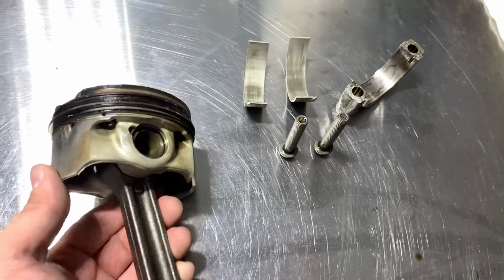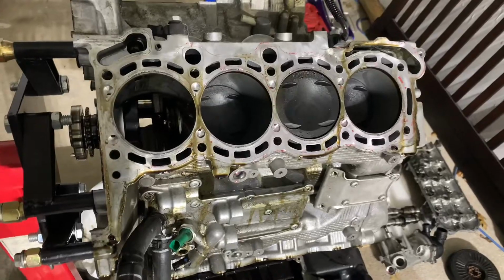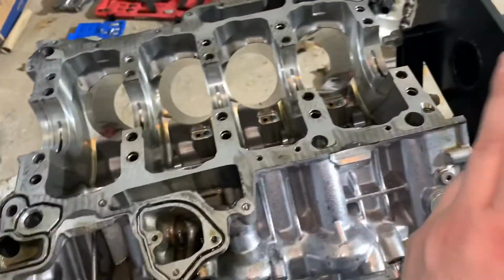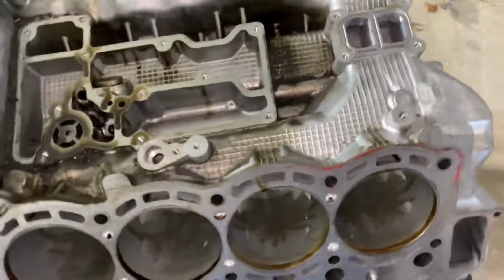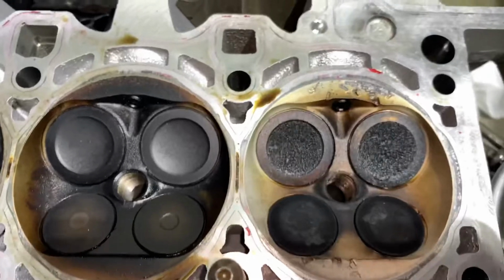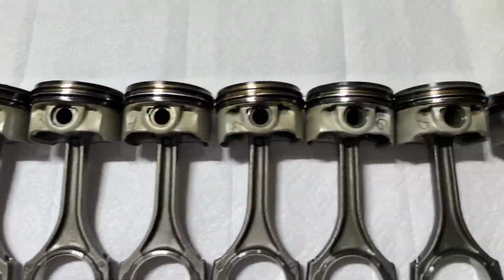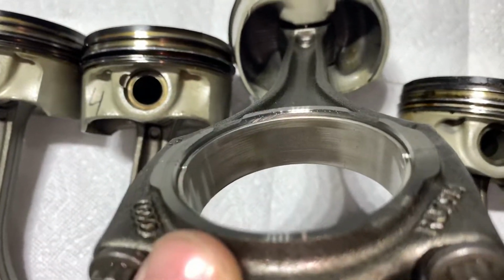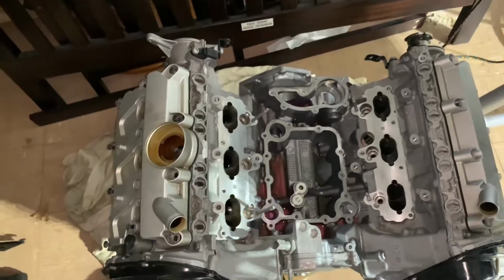Build blown 2016 RS7 Engine 4.0T !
I’m building blow RS7 4.0T engine with forged internals and swap into my 2013 Audi S5 with stage 3 DL501 transmission
FB Groupe : Boosted World